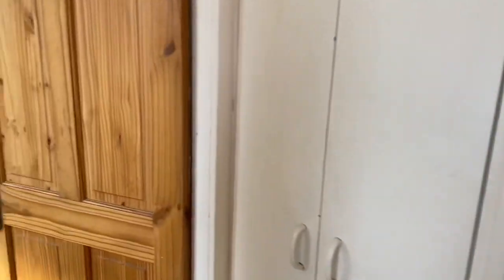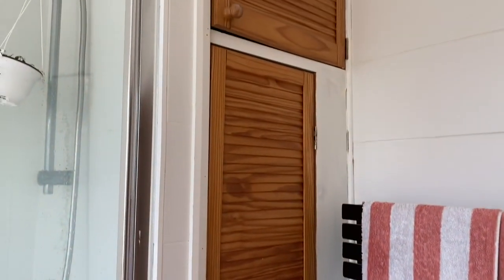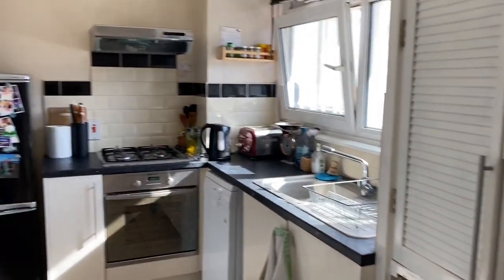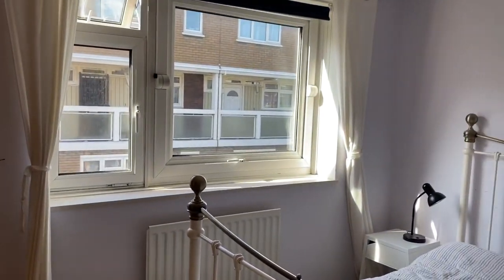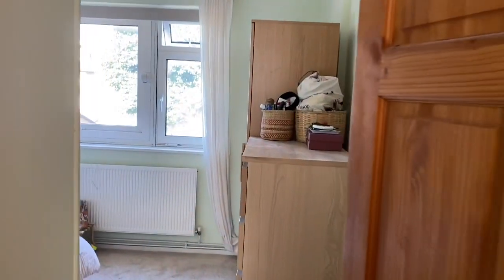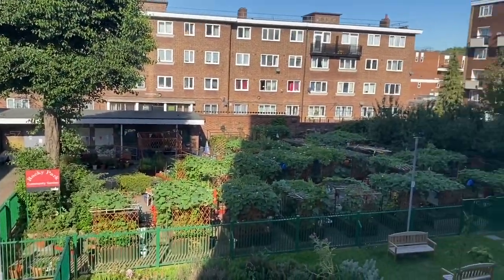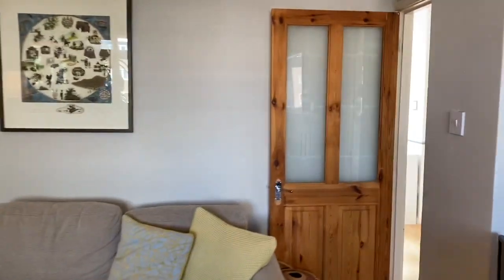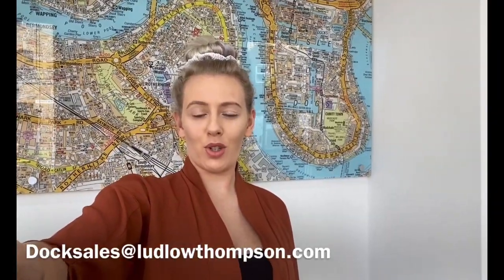Stockton House - Two Bedroom